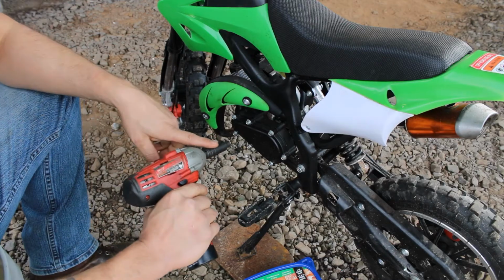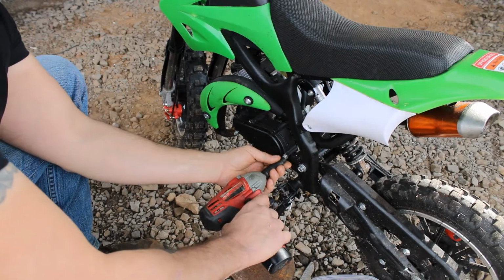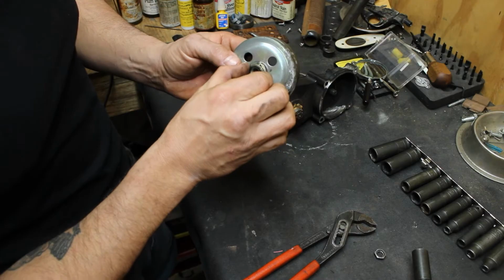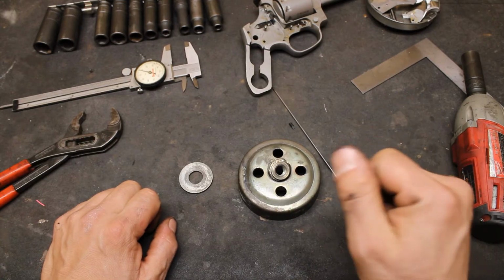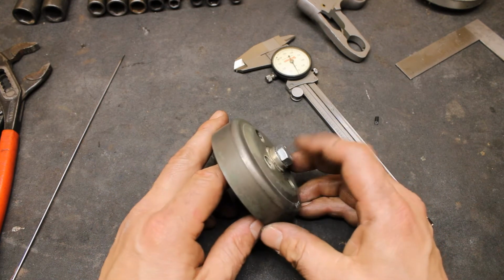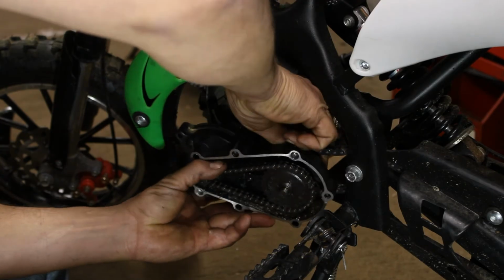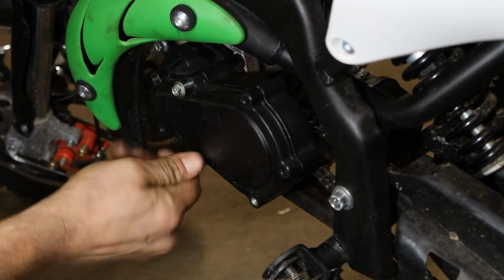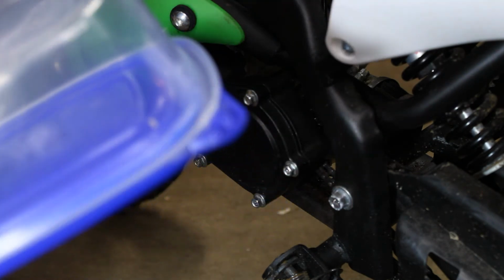Centrifugal Clutch Repair And Modification - SYX 50cc Dirt Bike